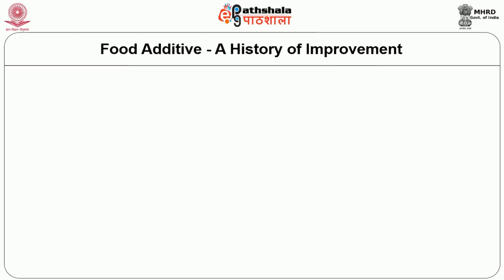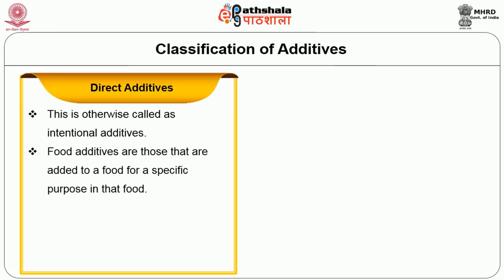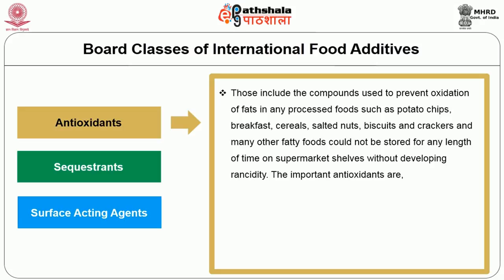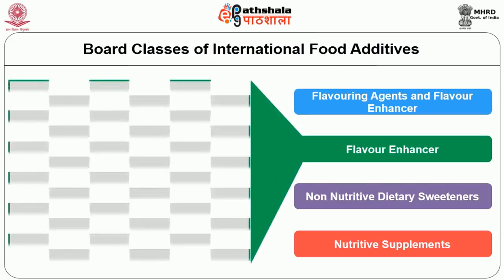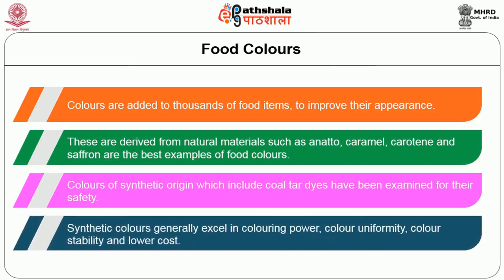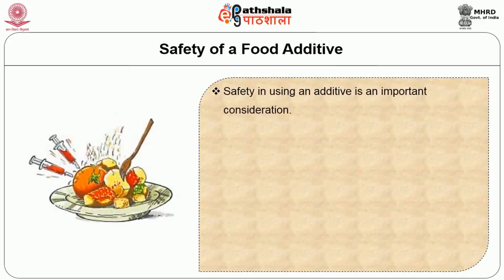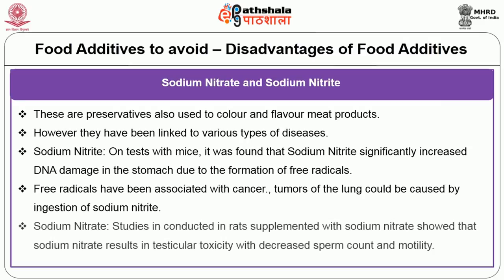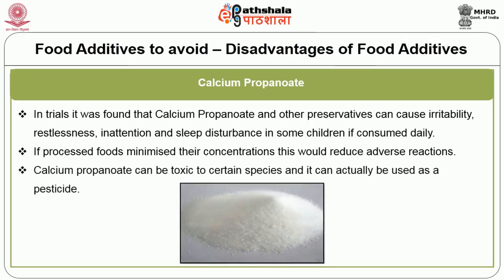Food Additives Role in Preservation